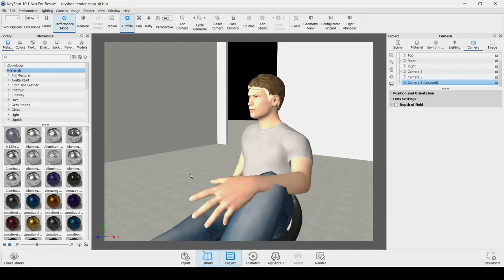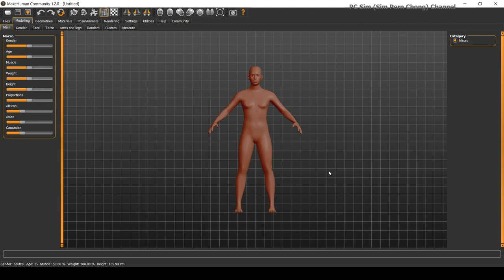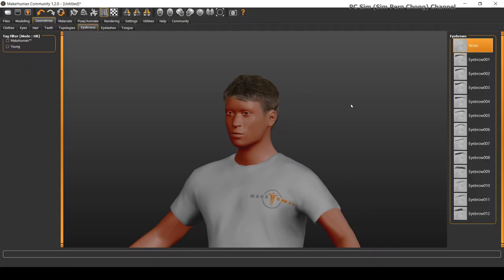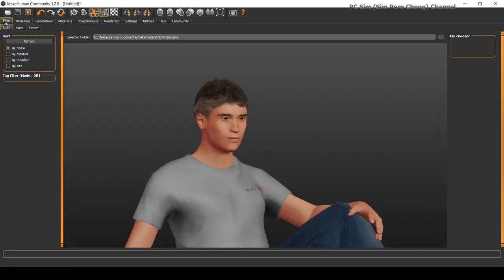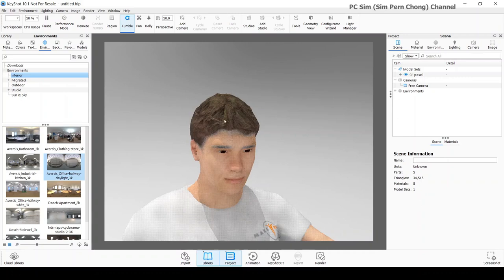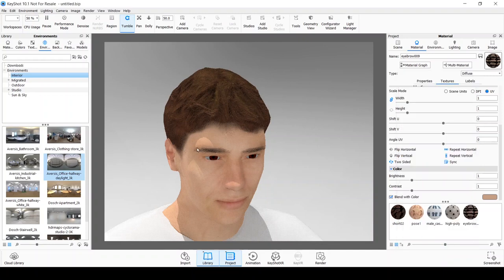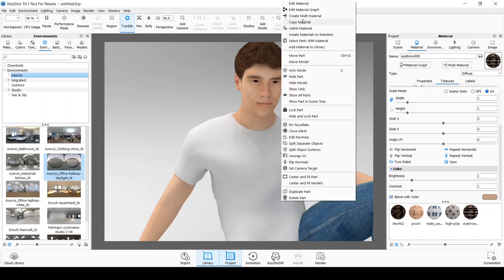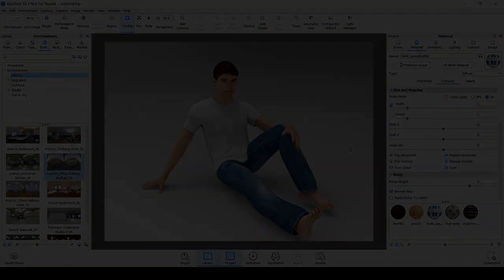Keyshot Tutorial: Adding Human Figure for ergonomic and product referencing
This is a Keyshot Tutorial. It demonstrates how a free human figure can be added into the scene for ergonomic, design and product contextual referencing.

Essential software used for this CAD tutorial:
Keyshot
Makehuman
Affinity Photo

KeyShot is a stand-alone 3D renderings, animations and interactive content creation software. It sports real-time ray tracing and global illumination program.

MakeHuman is a free and open source 3D Humanoid creation software.

Affinity Photo is an affordable and yet powerful photo and image editing program.